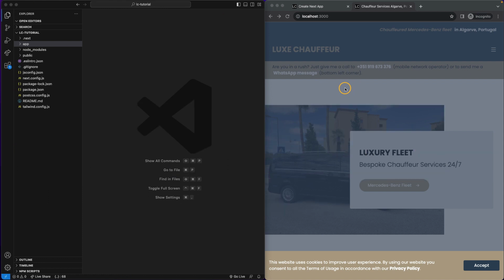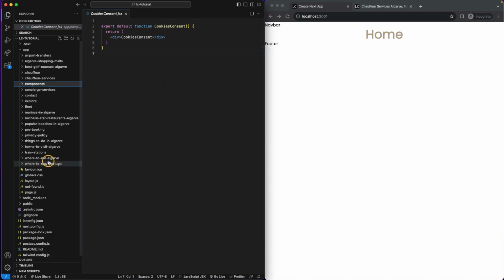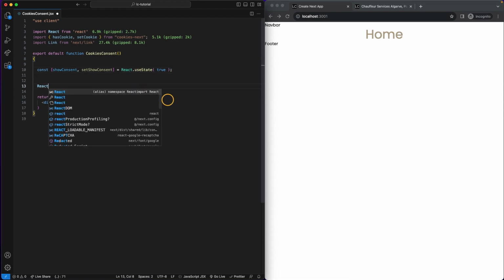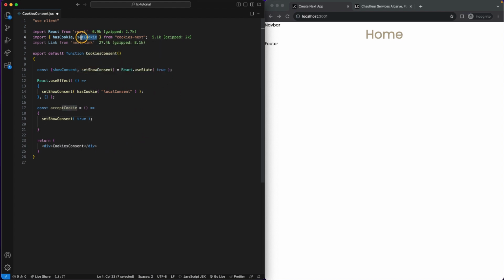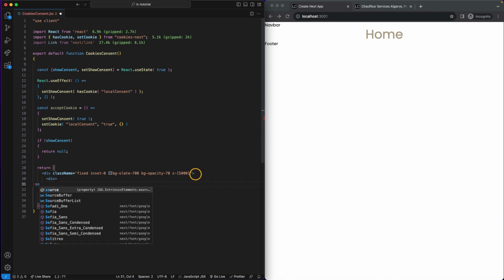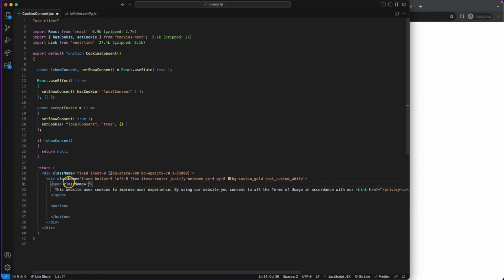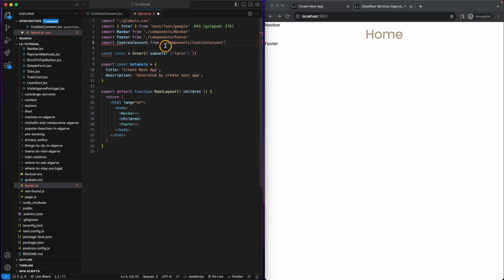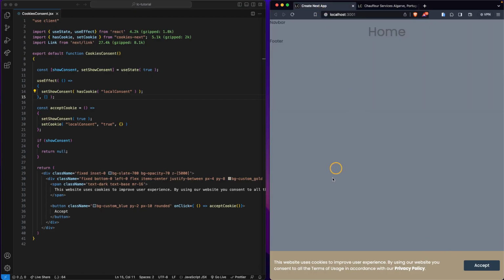Cookies Consent Banner in React / NextJS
Hey,

In this video I will show the way to add a cookies consent banner to your nextjs / reactjs website!

The point is that the user cannot navigate (but still can read content and see the website in the background) to other pages except the page that defines your cookies policy / privacy policy / terms and conditions of usage.

By the end of the video I suggest a OPTIONAL code refactoring so the code looks more familiar.

Feel free to use this code on your projects and let me know what you think of my code in the comments section below!

Also important to mention that this video is part of a hands on code playlist where I show how to build a nextjs / reactjs wesbite from absolute zero, and always step by step!